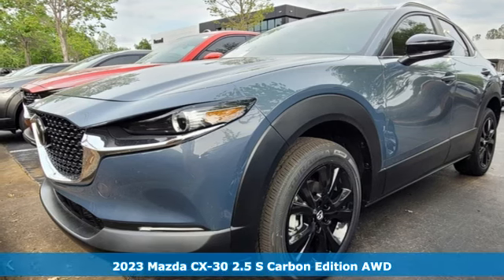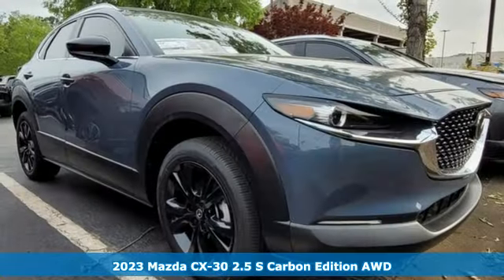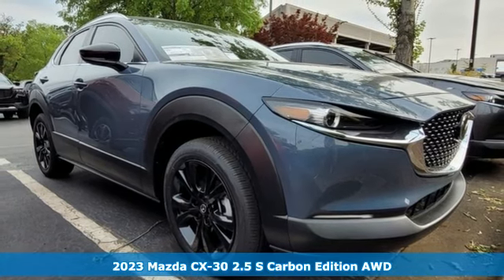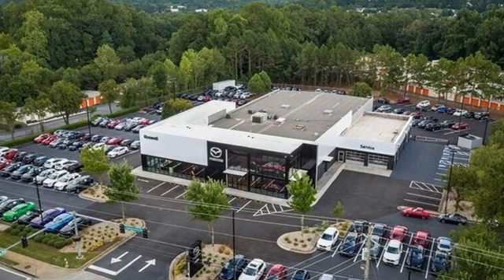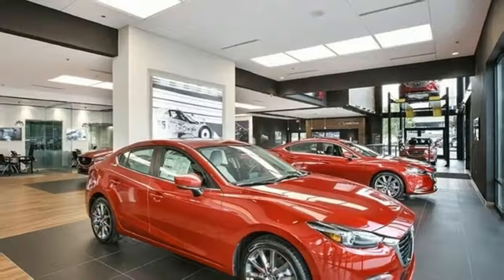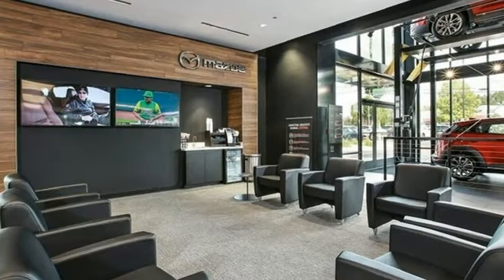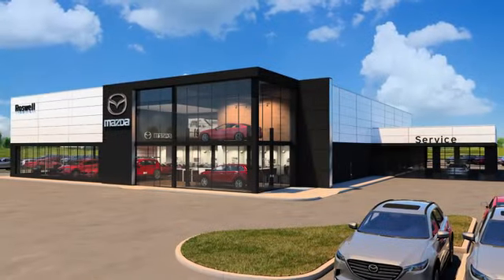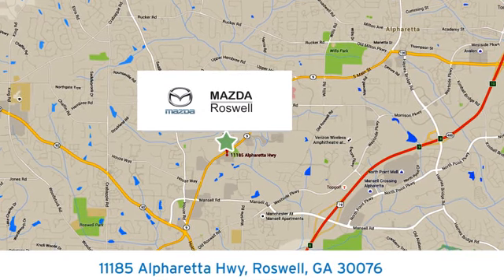New 2023 Mazda CX-30 Roswell GA Atlanta, GA #543893 - SOLD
Year: 2023
Make: Mazda
Model: CX-30
Trim: 2.5 S Carbon Edition
Engine: SKYACTIVA® 2.5L 4-Cylinder DOHC 16V
Transmission: 6-Speed Automatic
Color: Gray
Interior: Red
Stock #: 543893
VIN: 3MVDMBCM8PM543893
 Polymetal Gray Metallic 2023 Mazda CX-30 2.5 S Carbon Edition AWD 6-Speed Automatic SKYACTIVA® 2.5L 4-Cylinder DOHC 16Vbr$299 Decontamination Fee.br26/33 City/Highway MPG

Address:
11185 Alpharetta Hwy